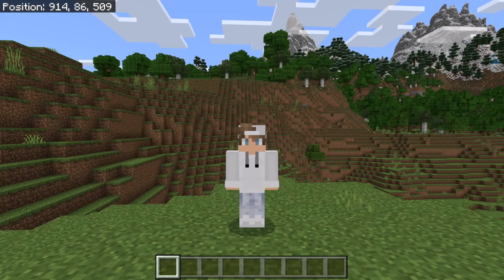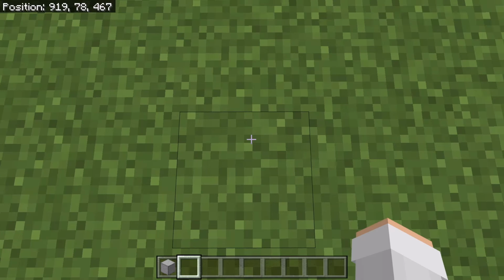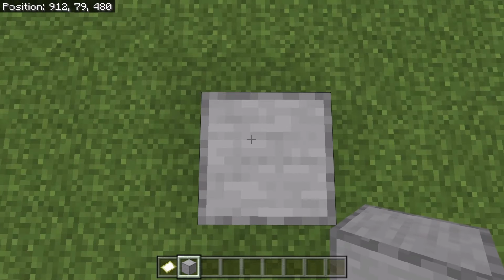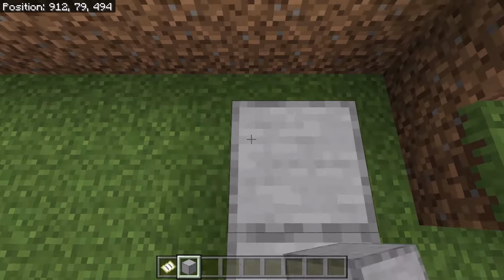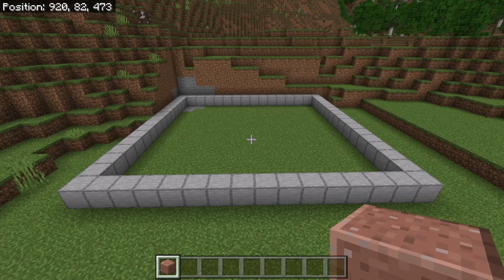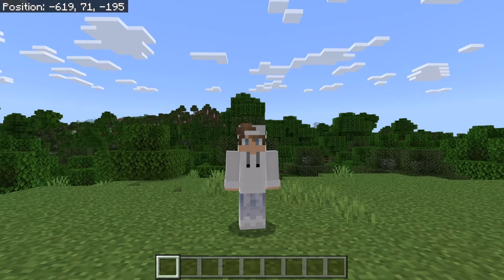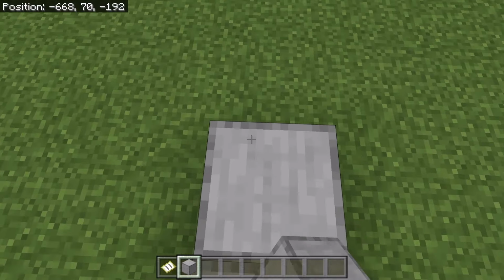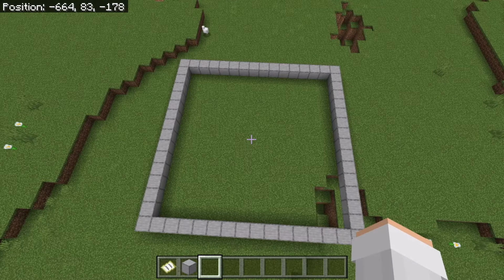HOW TO EASILY FIND CHUNK BORDERS in Minecraft Bedrock (MCPE/Xbox/PS4/Nintendo Switch/PC)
I showed one easy method to find chunk borders in Minecraft Bedrock. It works on 1.20 and on all platforms of Minecraft Bedrock whether you play on mobile, console, or PC.